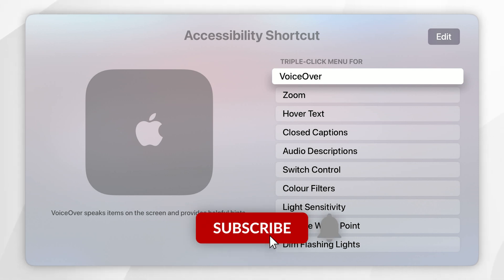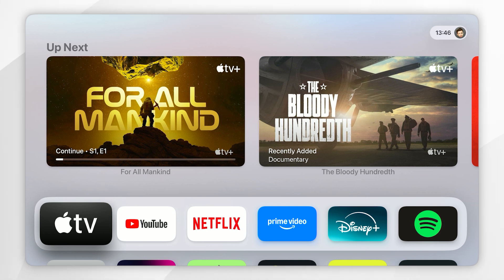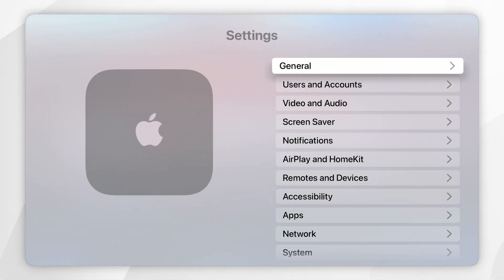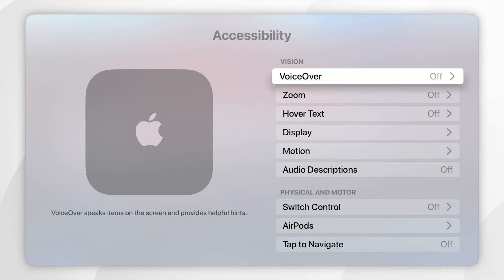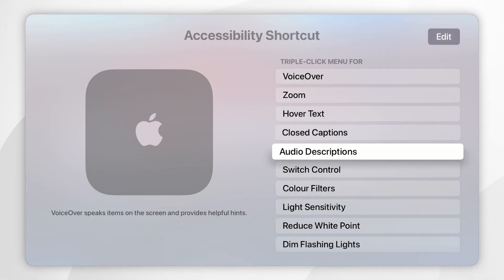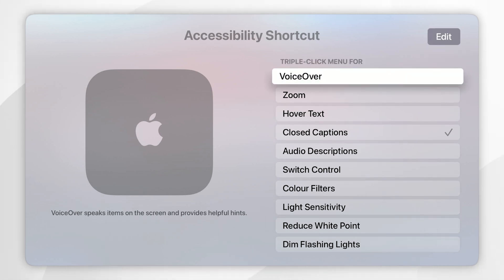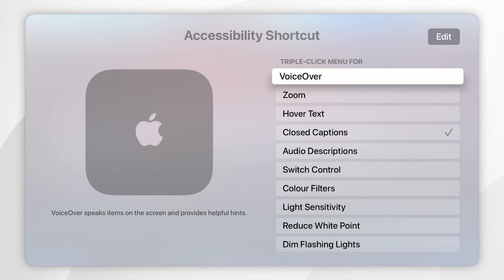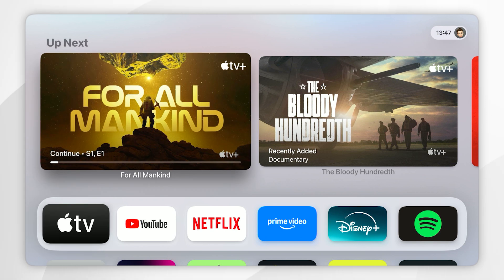How To Setup Closed Captions Shortcut On Apple TV Remote | Easy Guide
Today, you will successfully learn how to setup a closed captions remote shortcut on your Apple TV. Setting up a closed captions shortcut on your Apple TV remote allows quick and easy access to subtitles. This is ideal for noisy environments, accessibility needs, or language comprehension. A simple tap ensures you never miss dialogue, enhancing your viewing experience.